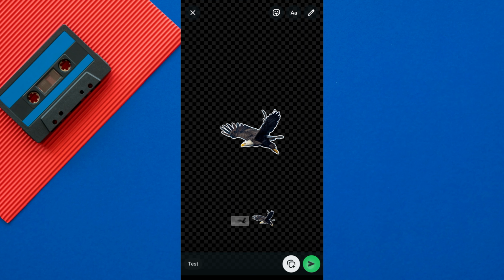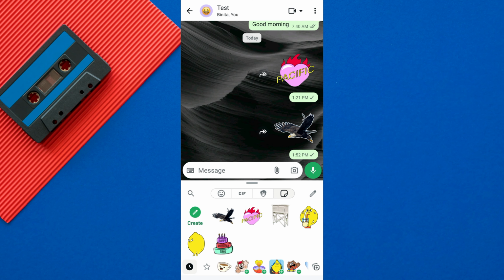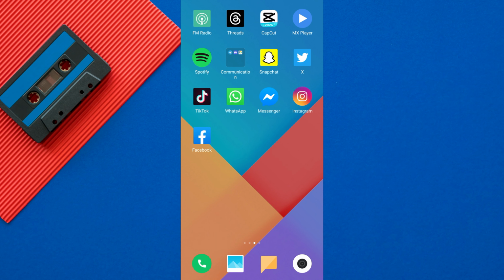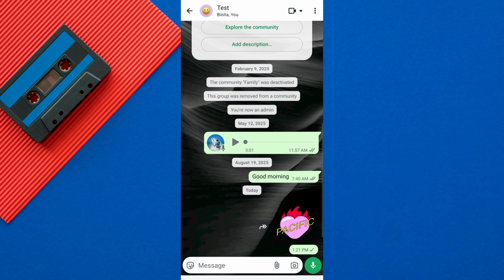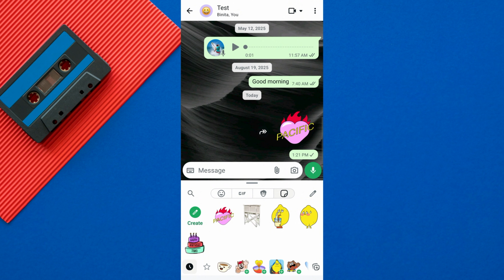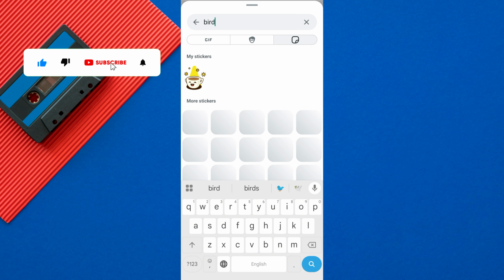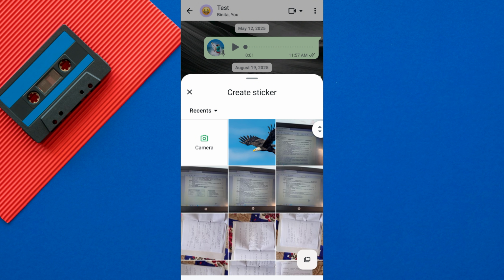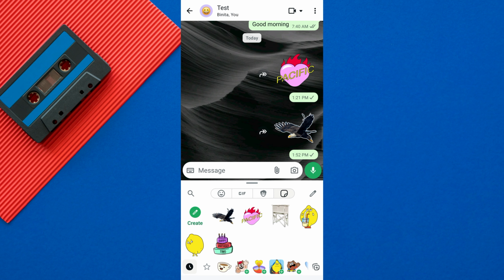How To Make Custom Stickers On WhatsApp | Create WhatsApp Sticker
Do you want to create a text sticker in WhatsApp? You can make a sticker in WhatsApp with just a few simple steps.

Making custom stickers on WhatsApp is a feature that allows users to transform their own photos, gallery images, or downloaded pictures into shareable stickers directly within the app.

Unlike standard emoji packs or pre-installed sticker libraries, this tool uses WhatsApp's built-in editing capabilities to automatically detect the subject of a photo, remove the background, and allow you to layer text, doodles, or other emojis on top.

Essentially, it turns your personal images into a unique form of communication that functions exactly like a standard sticker in a chat.

The main reason to create custom stickers is to add a high level of personalization and humor to your conversations.

🔶STEPS🔶
To make custom stickers on WhatsApp,
1. Open the WhatsApp app on your mobile device.
2. Open the chat conversation where you want to send the sticker.
3. Tap on the Sticker icon in the text input box.
4. A new screen will open with different options. Tap on the Sticker icon.
5. Now, tap on the Search icon.
6. Type the text in the search box that you want to create a sticker.
7. You can also create your own photo sticker by clicking on the Create button.

After that, your created custom sticker will appear in the chat.

Once sent, it will be saved in your recent stickers for you to use again.

- - - - - - - Similar videos:- - - - - - - - -

This Video Includes:
○make professional whatsapp sticker
○create ai sticker in whatsapp
○create animated stickers for whatsapp